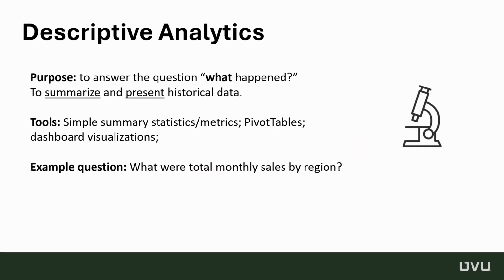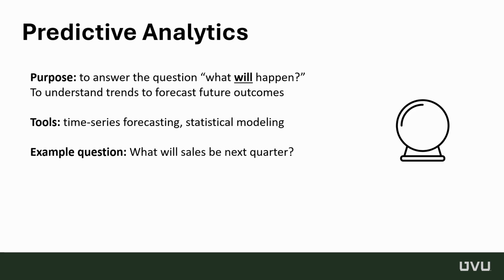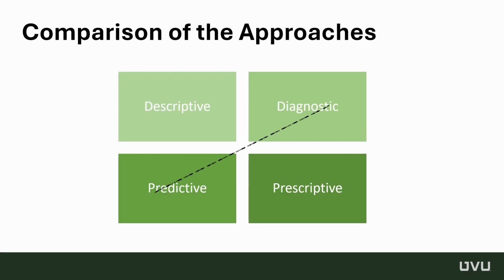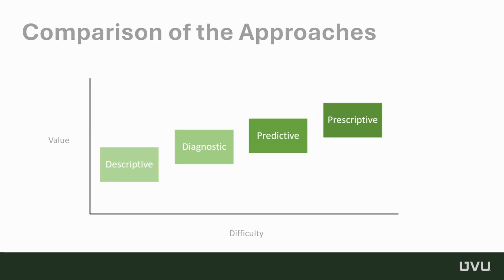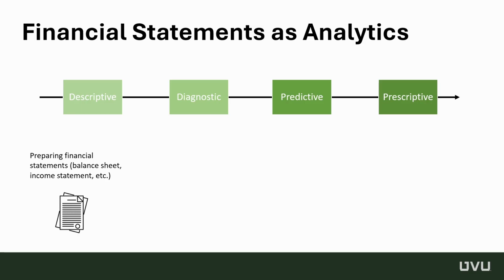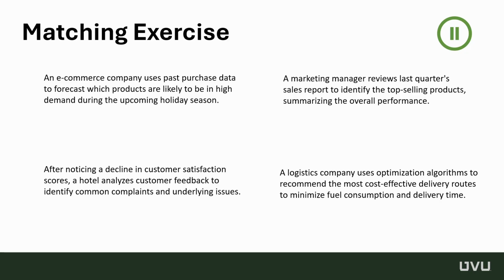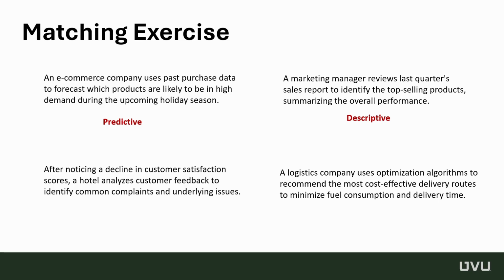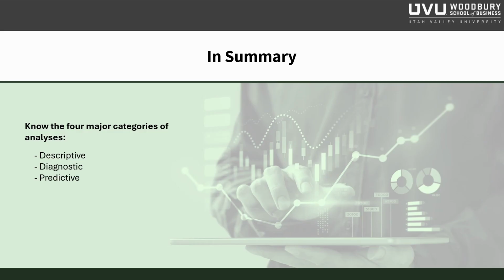Types of Analyses